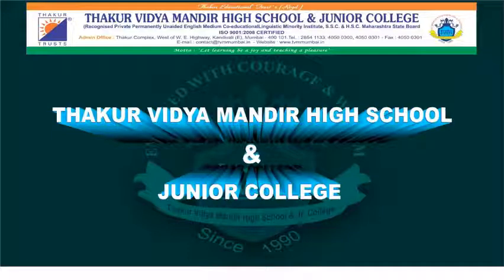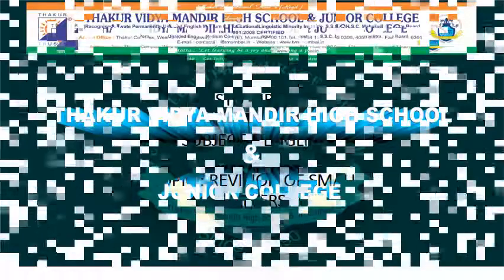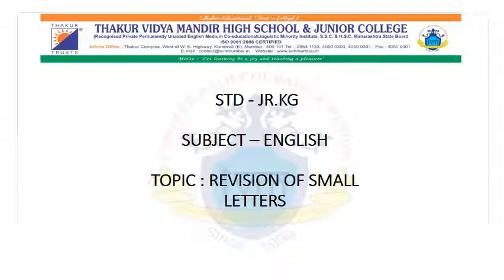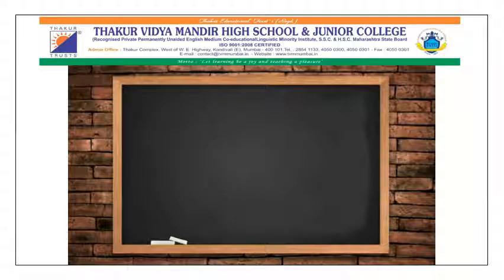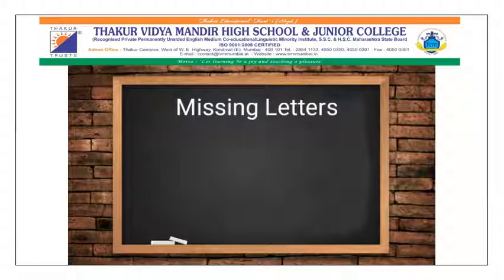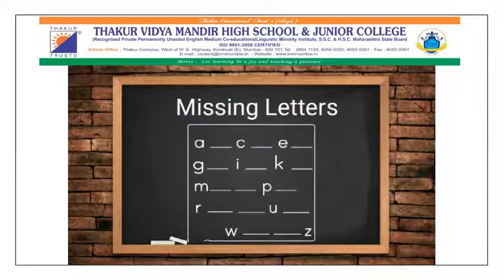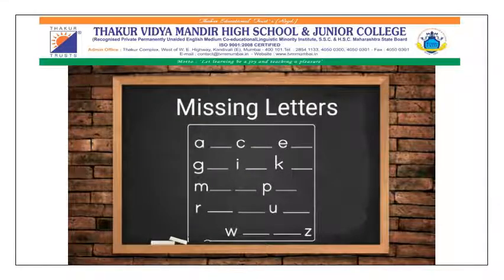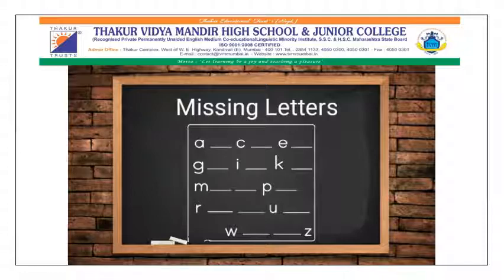Jr. Kg -English Topic: Revision of small letters a-z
By Nidhi Jain